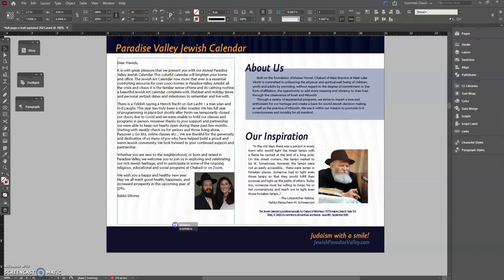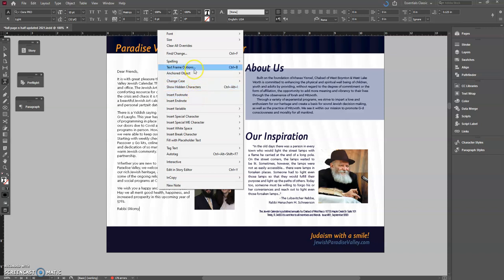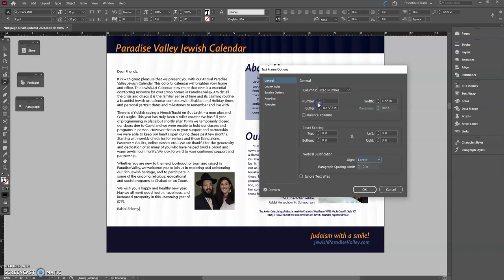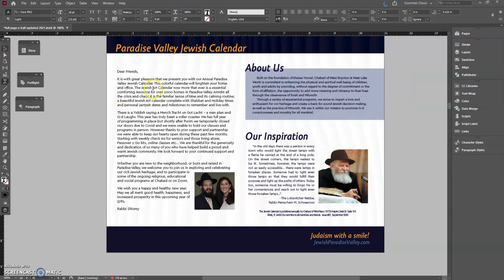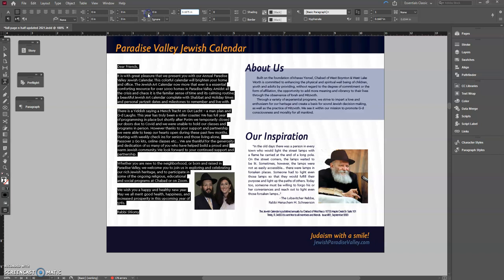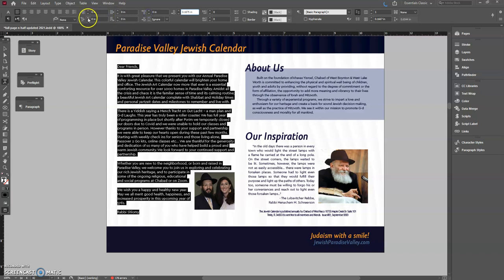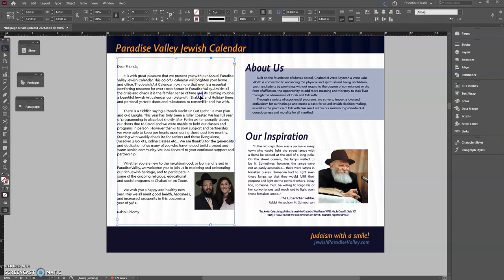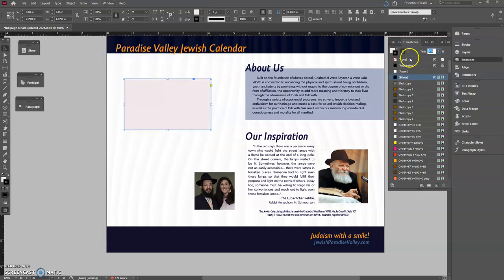02 Text Boxes Border and Shading - ChabadCal Indesign